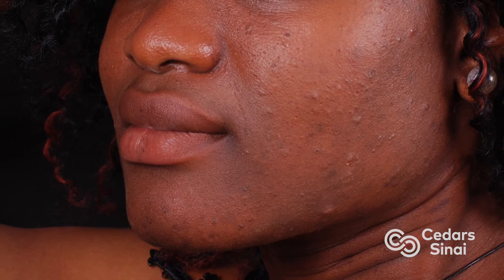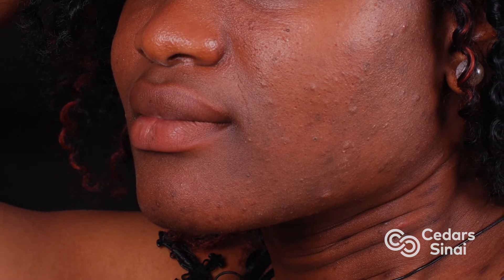Why Skin Issues in Patients of Color are Neglected, Mistreated | Cedars-Sinai Newsroom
Lack of Physician Training in How to Treat Skin of Color Can Put Minorities at Risk for Poor Care

With cosmetic procedures in high demand during the pandemic, Cedars-Sinai dermatologist Jasmine Obioha, MD, has seen an unfortunate side effect: botched treatments for patients of color.

When performed improperly, procedures such as chemical peels and laser hair removal can inflame and darken melanin-rich skin of color.

"I’ve had patients come to me for complications from cosmetic treatments done at medispas or even by dermatologists," Obioha said. "It’s part of a bigger problem—disparities in healthcare affecting patients of color, and dermatology is no exception."

The culprit? Few physicians receive training for treating skin of color.

A large part of dermatology education involves visual recognition. Physicians must identify conditions from photos of skin in textbooks or shared in the classroom. But most of the patients in those images are white and only 4.5% of the images show dark skin, according to a 2018 review of general medicine textbooks in the journal Social Science and Medicine.

As a result, medical students and residents often don't learn about skin conditions experienced primarily by patients of color, appropriate treatments or cultural practices.

Cedars-Sinai is a leader in providing high-quality healthcare encompassing primary care, specialized medicine and research. Since 1902, Cedars-Sinai has evolved to meet the needs of one of the most diverse regions in the nation, setting standards in quality and innovative patient care, research, teaching and community service. Today, Cedars- Sinai is known for its national leadership in transforming healthcare for the benefit of patients. Cedars-Sinai impacts the future of healthcare by developing new approaches to treatment and educating tomorrow’s health professionals. Additionally, Cedars-Sinai demonstrates a commitment to the community through programs that improve the health of its most vulnerable residents.